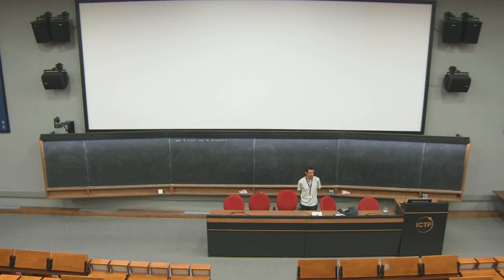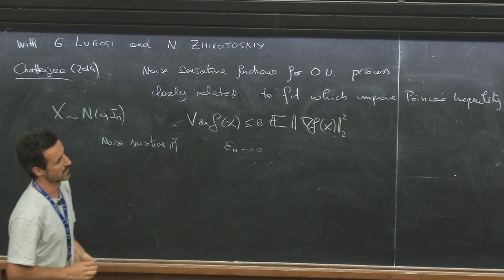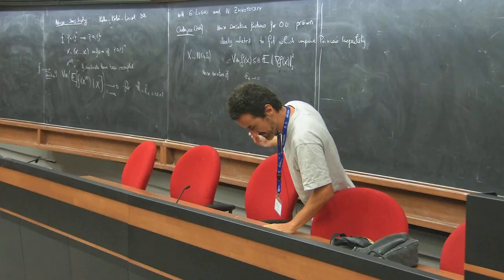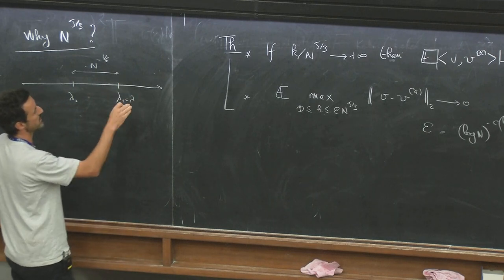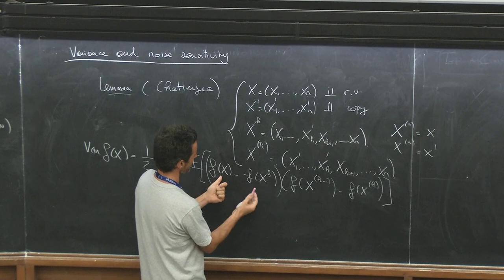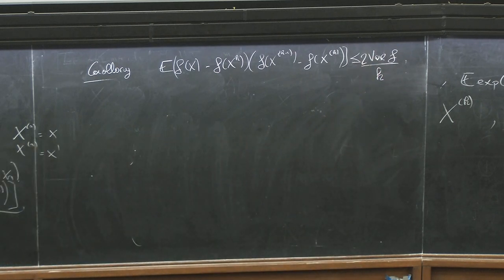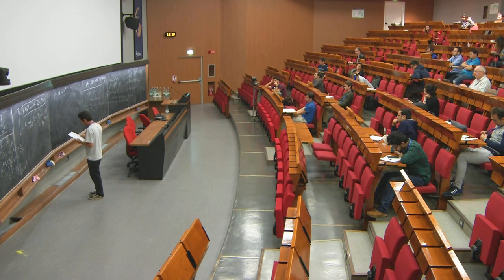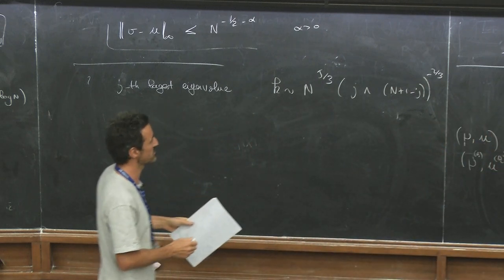Noise Sensitivity of the Top Eigenvector of a Wigner Matrix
Speaker: Charles BORDENAVE (Universite de Toulouse, France)
2019_09_25-14_00-smr3382.mp4